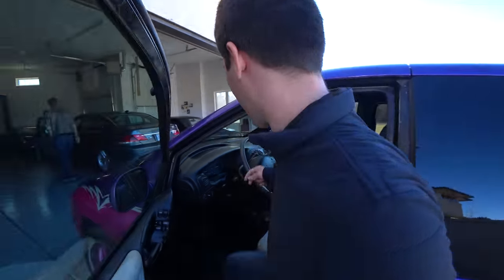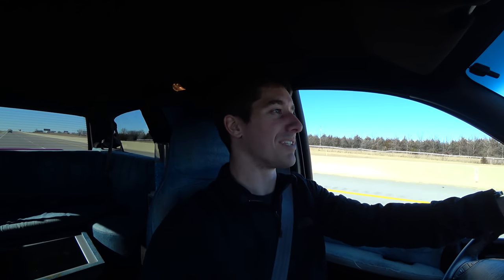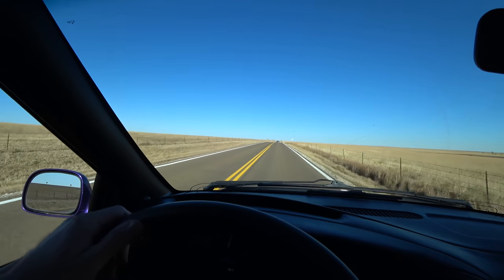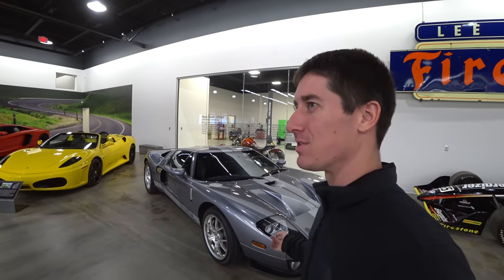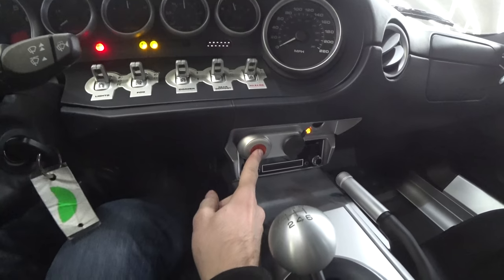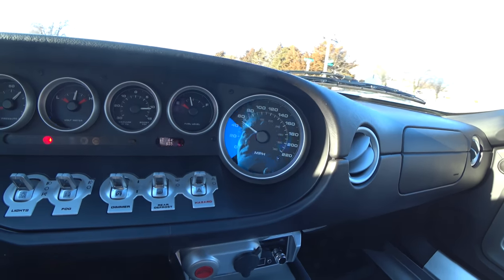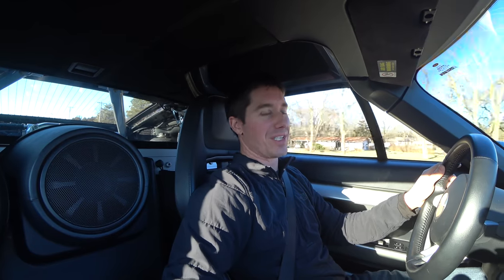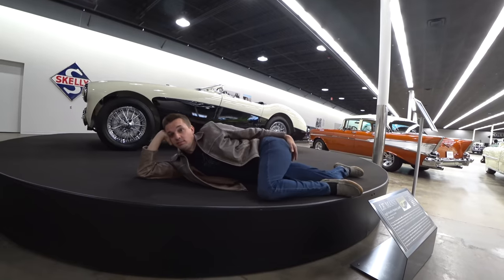I DROVE The World's Most FAMOUS Mini Van And A Ford GT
Want to know the secrets of the Pimp My Ride mini van rebuilt by Tavarish? I've got them all here! I'm driving the van on a road trip with Hoovie's Garage and spending a lot of time getting to know it. Once we made it to our destination a traded the van out for a Ford GT. Now it up to you to decide, would you want to drive the van from Pimp My Ride, or a 05-06 Ford GT?